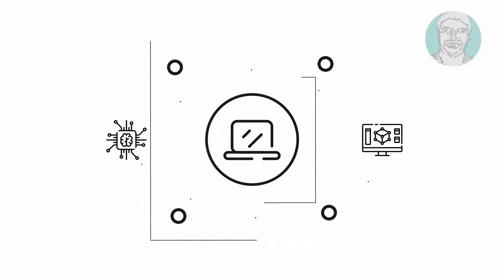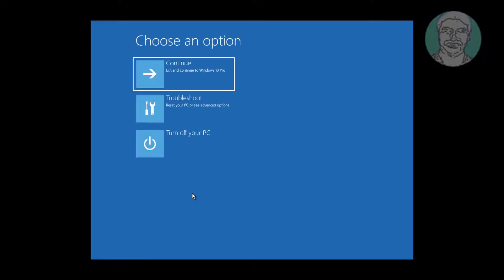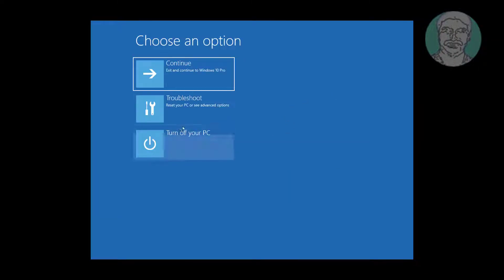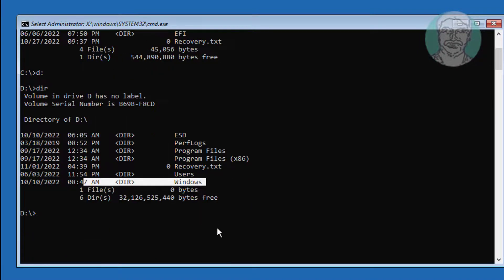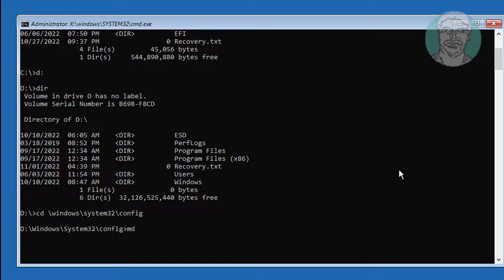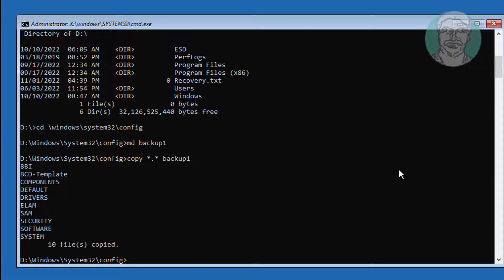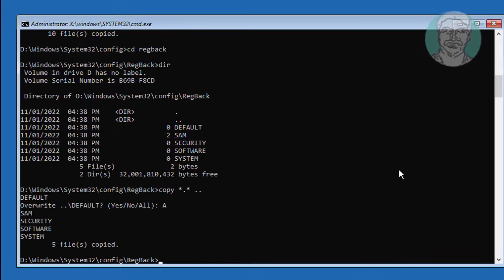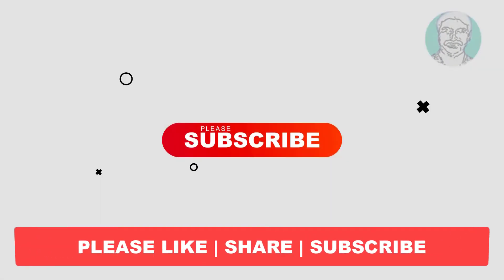SrtTrail.txt Windows 10 - Fix 2 Solutions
This Tutorial Helps to SrtTrail.txt Windows 10 - Fix  2 Solutions

00:00 Intro
00:10 Method 1 - Boot With Bootable CD or USB
00:37 Method 2 - Run Set Of Commands
02:08 Closing